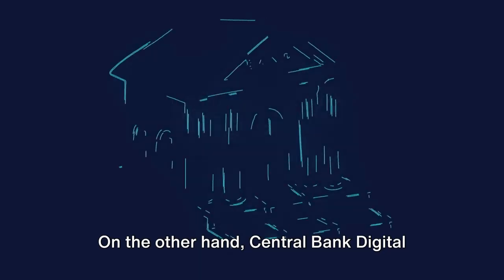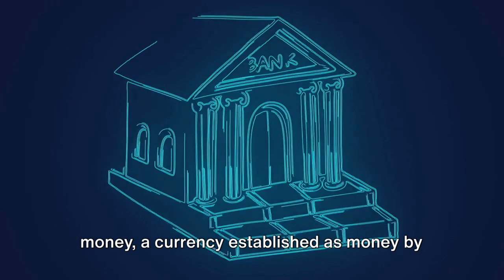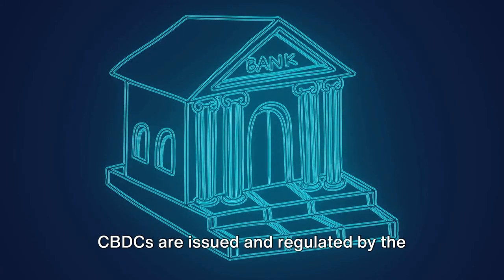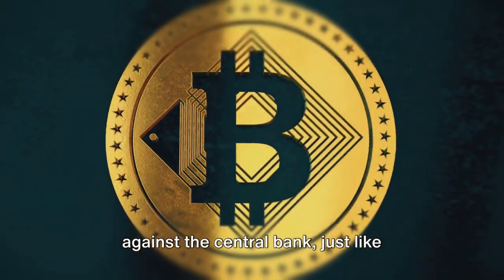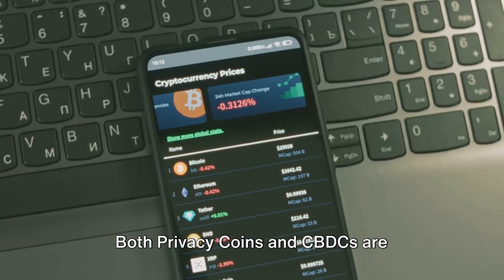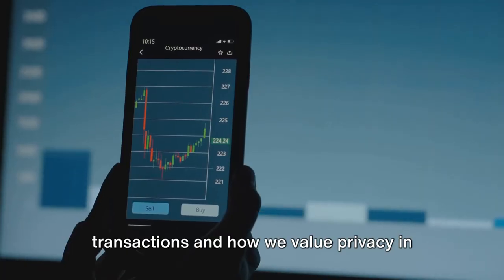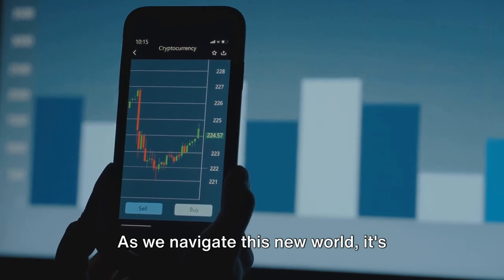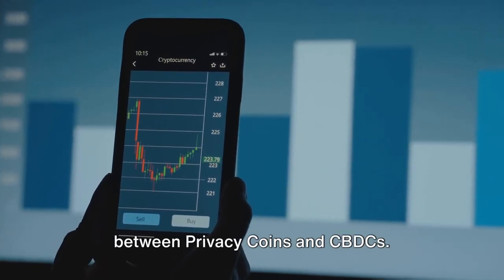Financial Freedom or Big Brother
Dive into the complex world of digital finance with our latest video, "Privacy Coins vs. Central Bank Digital Currencies." In this comprehensive exploration, we dissect the key differences, advantages, and implications of privacy-focused cryptocurrencies compared to the emerging trend of government-issued digital currencies (CBDCs). Understand what privacy coins offer in terms of anonymity, security, and financial freedom, and contrast that with the structure, regulation, and stability potential of CBDCs.

Whether you're a crypto enthusiast keen on safeguarding your financial privacy, an investor navigating the digital currency landscape, or a curious mind looking to understand the future of money, this video is your gateway to grasping the critical aspects shaping the debate between decentralization and regulation.

Join us as we delve into real-world scenarios, technological innovations, and the philosophical underpinnings of privacy in the digital age. Get ready to gain insights that will equip you to make informed decisions in a world where the lines between privacy and control are increasingly blurred.